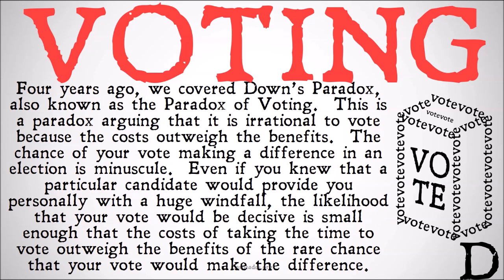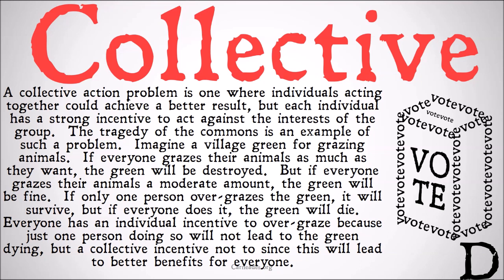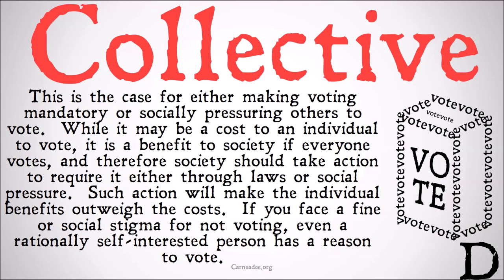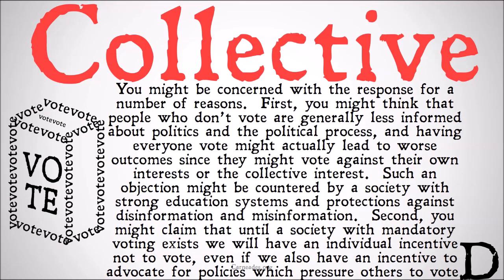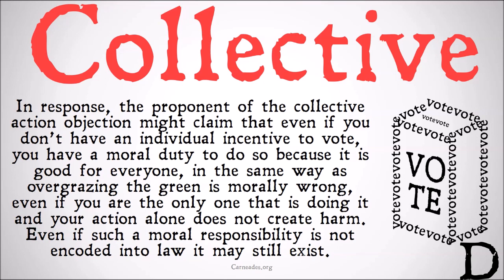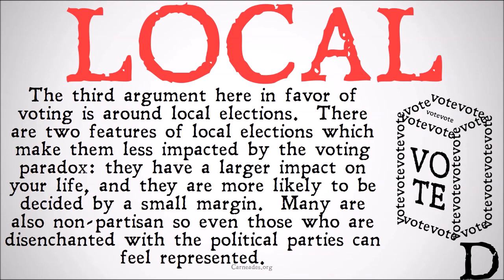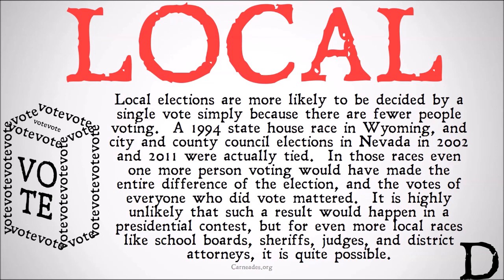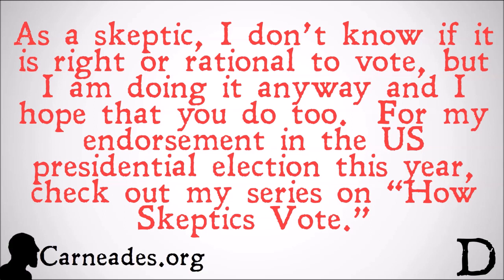The Voting Paradox (Part II)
A brief explanation of the voting paradox (Down's Paradox) and three new objections to it just in time for the 2020 US Presidential Election.